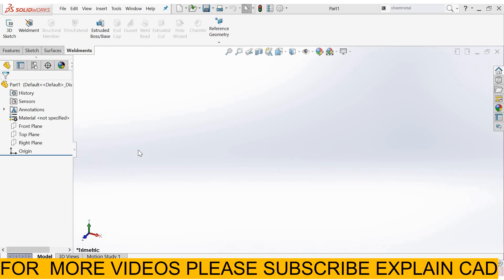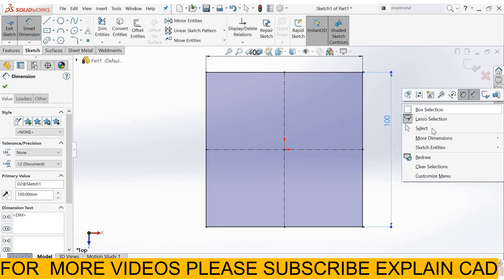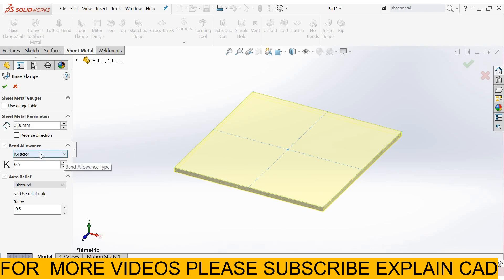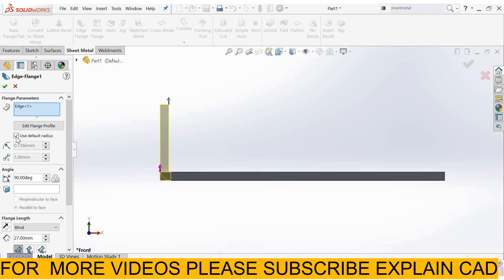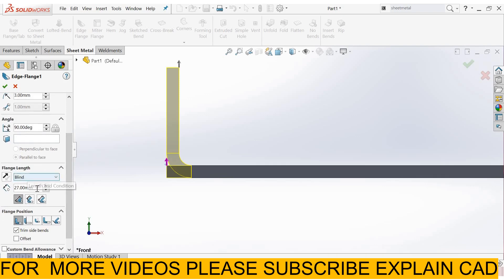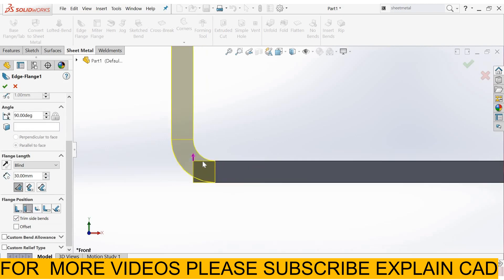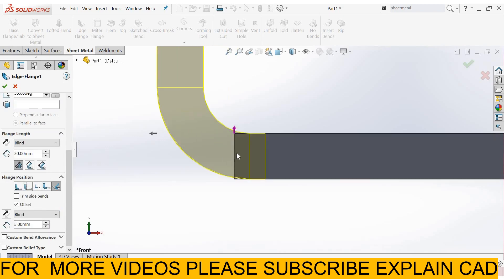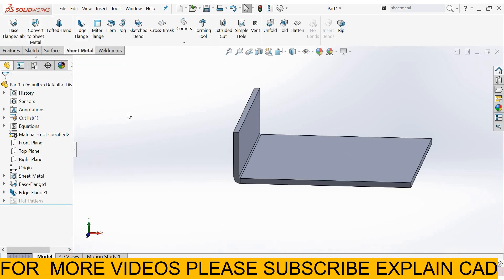SOLIDWORKS 2022 SHEETMETAL TUTORIALS FOR BEGINNERS | BASE FLANGE OR TAB | EDGE FLANGE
THIS VIDEO IS BASED ON SHEETMETAL TUTORIALS IN SOLIDWORKS
BASE FLANGE OR TAB
EDGE FLANGE
K FACTOR
EDIT EDGE FLANGE
GUAGE IN SHEET METAL
WELDMENTS 2D DRAWING
WELDMENT CUT LIST
WELD BEAD IN WELDMENTS IN SOLIDWORKS
GUSSET IN WELDMENTS IN SOLIDWORK
END CAP IN WELDMENTS IN SOLIDWORKS 2022
DIFFERENCE BETWEEN STRUCTURAL MEMBER AND NEW GROUP IN WELDMENTS IN SOLIDWORKS 2022
HOW TO TRIM IN WELDMENTS
TRIM TOOL IN WELDMENTS
STRUCTURAL MEMBER IN SOLIDWORKS
TRIM EXTEND IN WELDMENTS IN SOLIDWORKS
END CAP IN WELDMENTS IN SOLIDWORKS
LOCATE PROFILE IN WELDMENTS IN SOLIDWORKS
RIB IN WELDMENTS IN SOLIDWORKS
AUTO BALLON
BREAK VIEW
AUXILLIARY VIEW
DETAIL VIEW
HOLIE CALLOUT
SMART DIMENSION
SHEET FORMAT
PROJECTED VIEW
SECTION VIEW
2D DRAWING IN SOLIDWORKS
ANNOTATION SMART DIMENSION
COINCIDENT MATE
COCENTRIC MATE
PARRALLEL MATE
PERPENDICULAR MATE
SYMMETRIC MATE
WIDTH MATE
WIDTH MATE
 PATH MATE
SOLIDWORKS TUTORIALS
SOLIDWORKS DESIGN
SOLIDWORKS DRAWING
SOLIDWORKS 2022
SOLIDWORKS SIMULATION
SOLIDWORKS ASSEMBLY
SOLIDWORKS INTERVIEW QUESTIONS
SOLIDWORKS BASIC